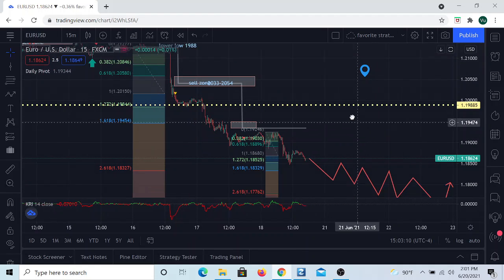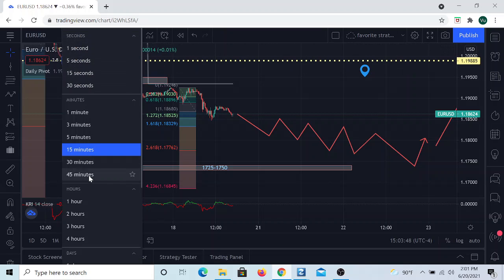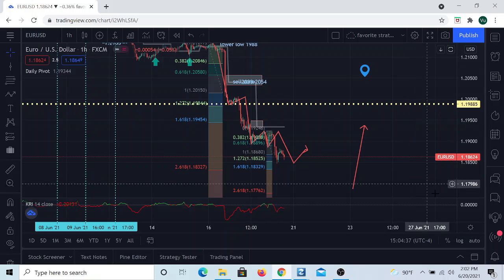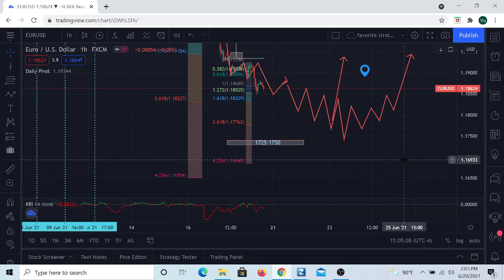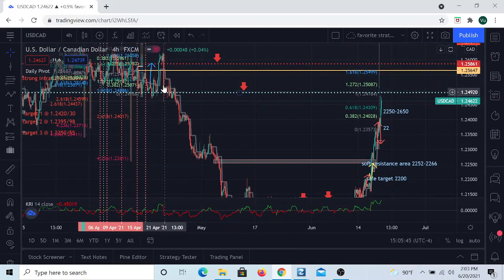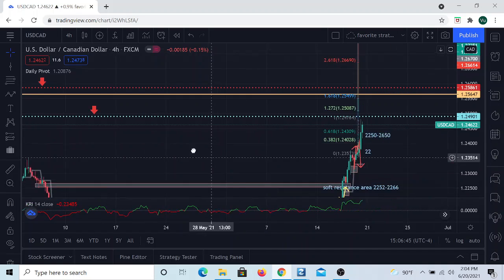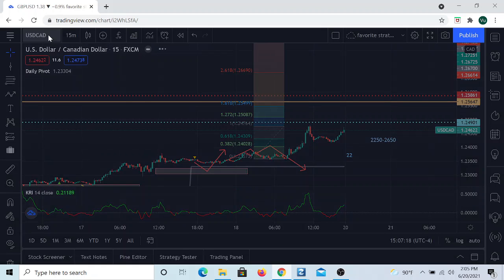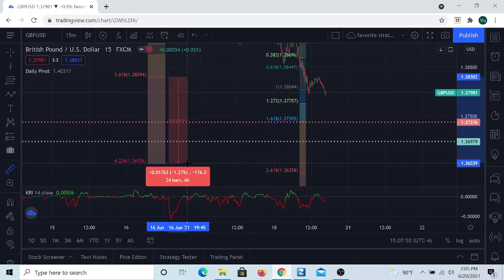Ranges for EURUSD USDCAD and GBPU for week of June 21-25 2021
Trading range for upcoming week.